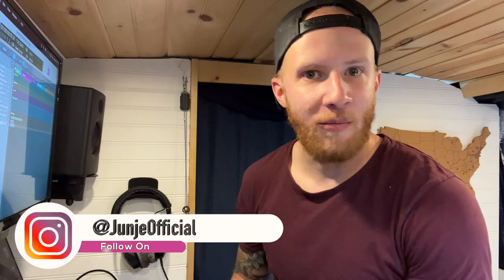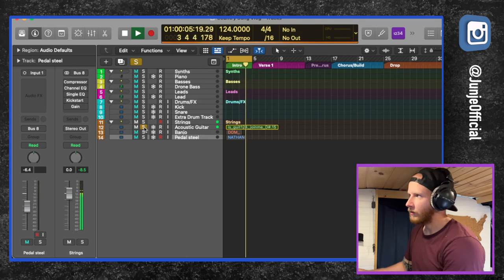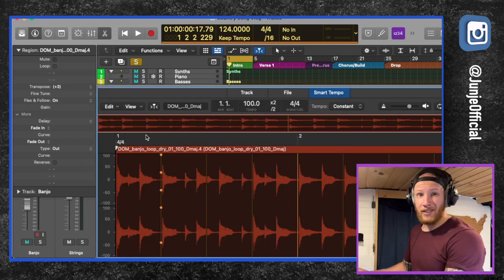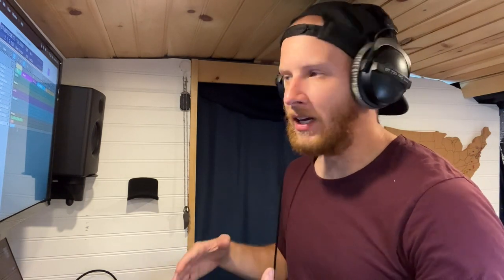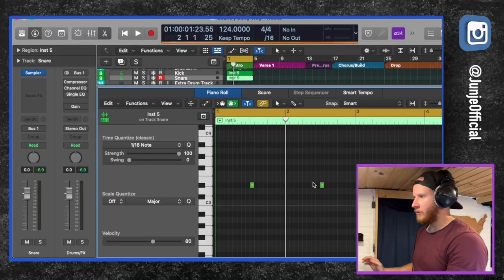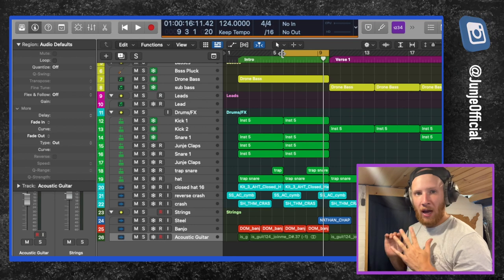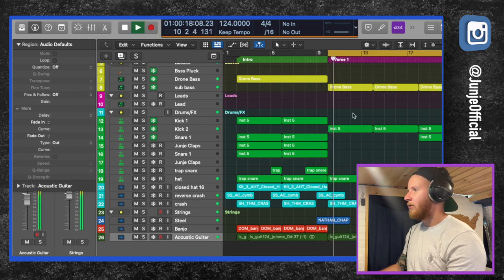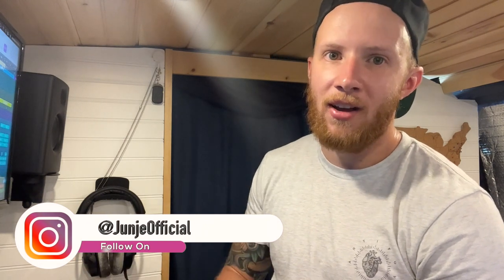Producing A Country Song In My Camper Van!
My name is Junje and I am I music producer from Philadelphia, Pennsylvania. I built this van in 2020 but recently quit my job to live in my van full time and make music. This week, I'm revealing the fact that I LOVE Country Music. I head to a free concert in the park and I also make an attempt to produce a Country Pop song.